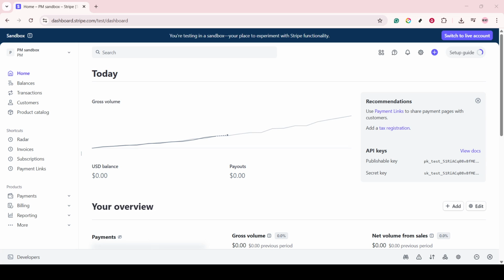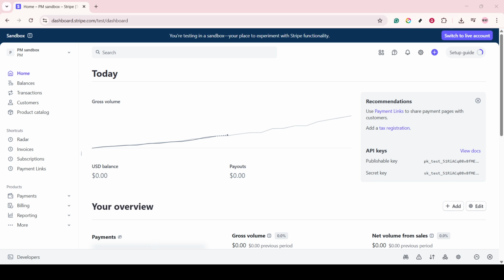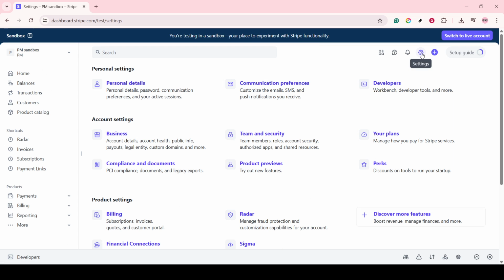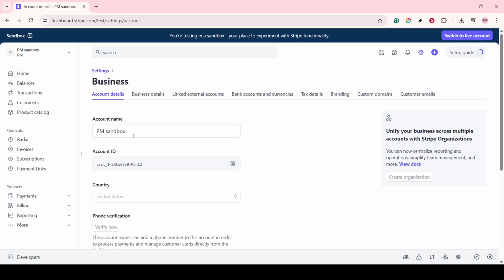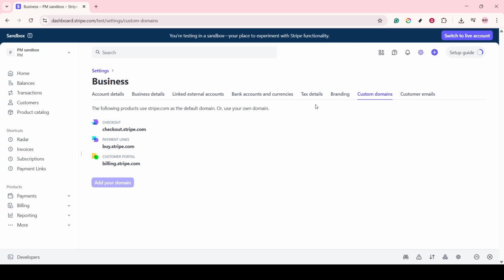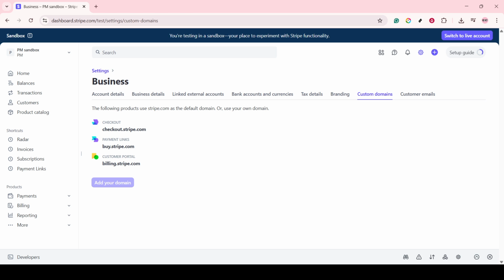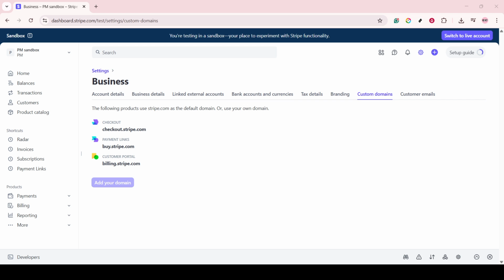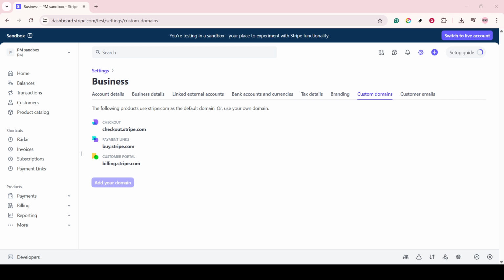How to set up your custom domain in Stripe [2025 Easy Guide]